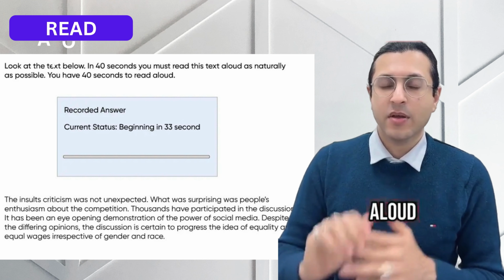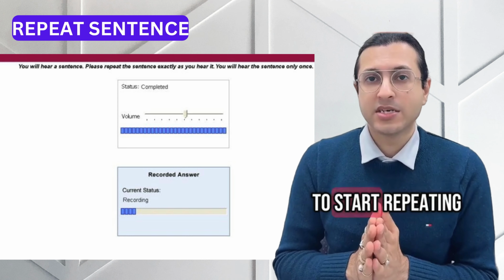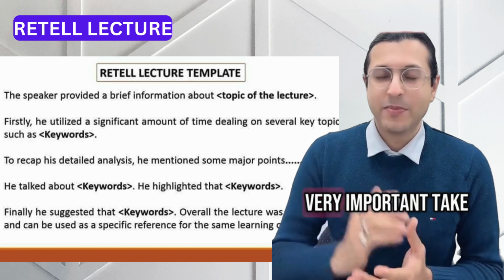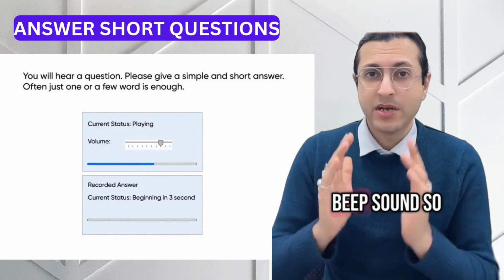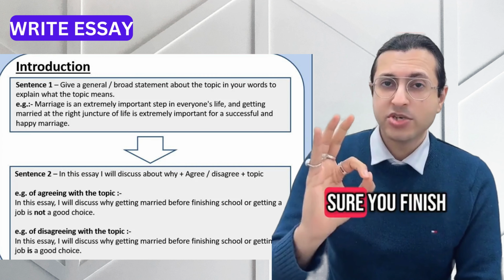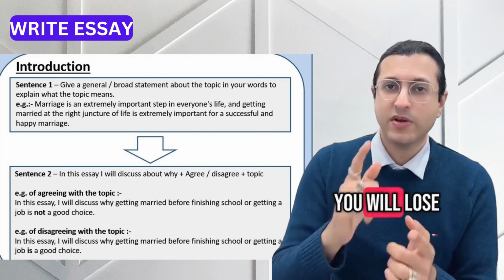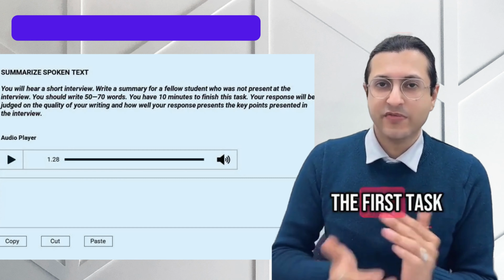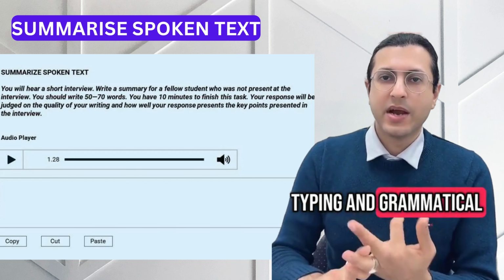PTE Time Management Tips 2025 | Boost Your Exam Score Fast | One Australia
Struggling to Finish Your PTE Exam on Time? You Might Be Making This BIG Mistake!

Time Management is the ultimate game-changer when it comes to cracking your PTE exam on the first attempt! Most students lose marks not because they don’t know the answers—but because they run out of time.
Do you know exactly how much time to spend on each module?
If not, this video is a must-watch!

We’ve shared the most effective PTE time management strategies that you can start using today to level up your performance.
Practice with our FREE mock tests on Mockmaster.ai to simulate real exam conditions and master your time like a pro!

Start preparing the smart way—with expert guidance and real-time strategies.